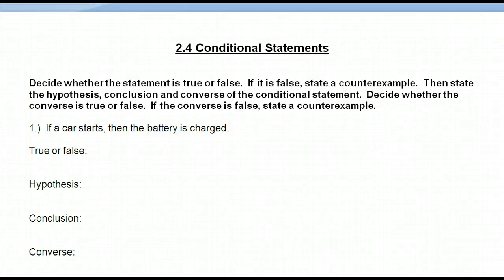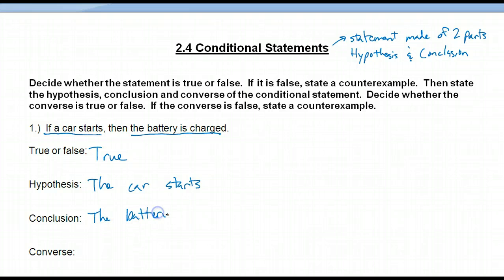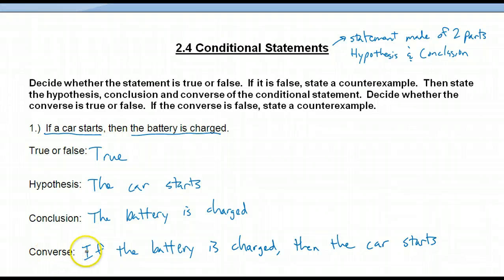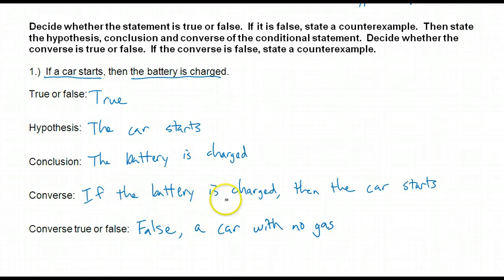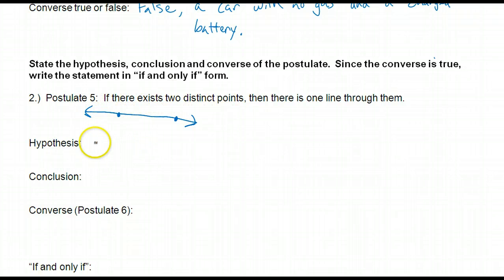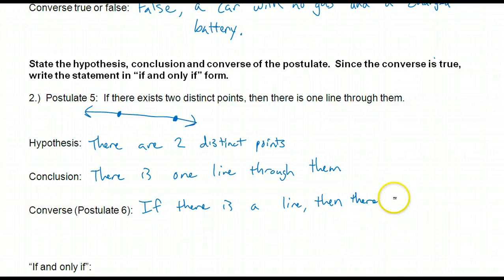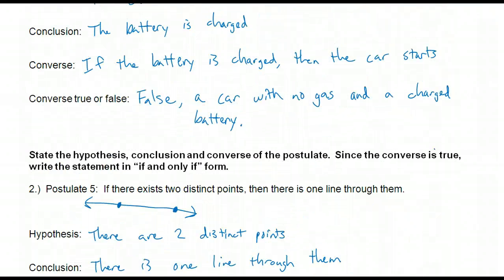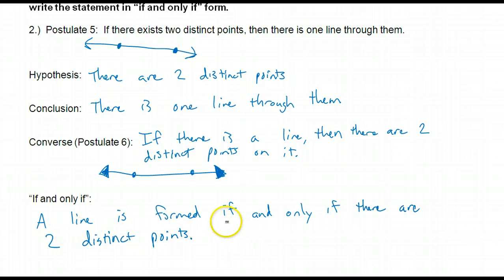2.4 Conditional Statements